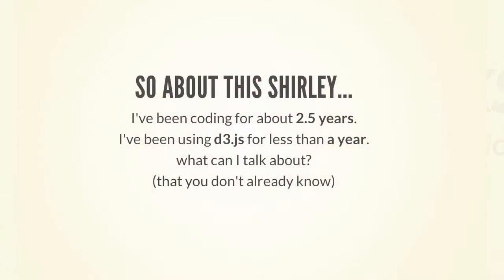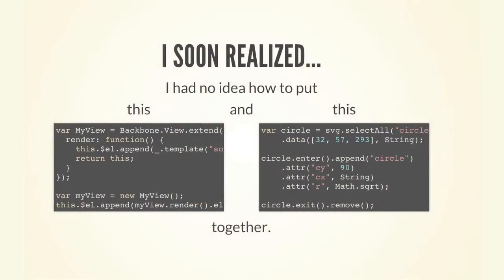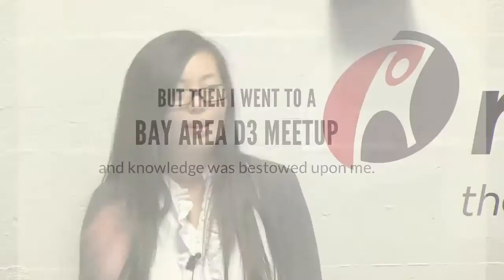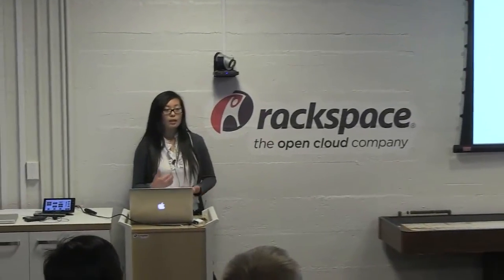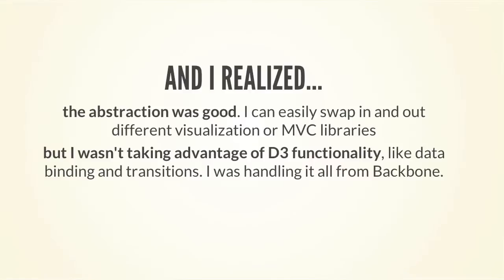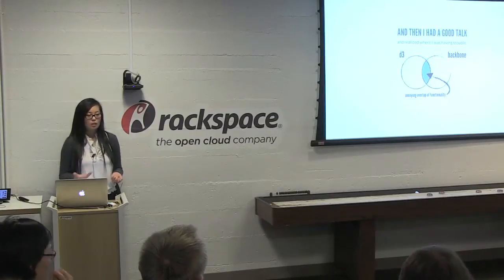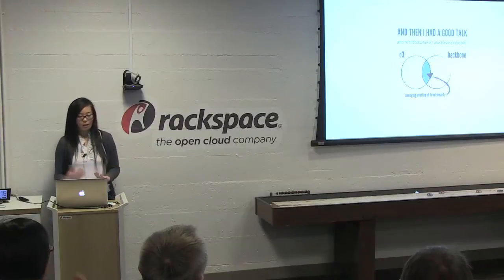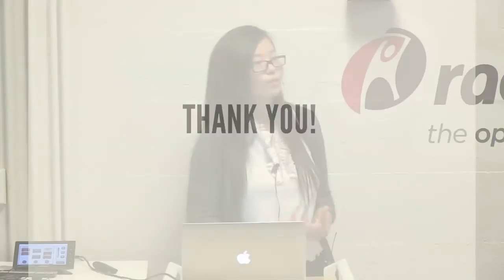bayd3: Shirley Wu - d3.js + Backbone.js - 08.22.2013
Shirley Wu (@shirleyxywu) tells us about her trials and tribulations with merging backbone and d3. She goes through her thought process as she built projects for work and play, finally arriving at a solution that works well for her.